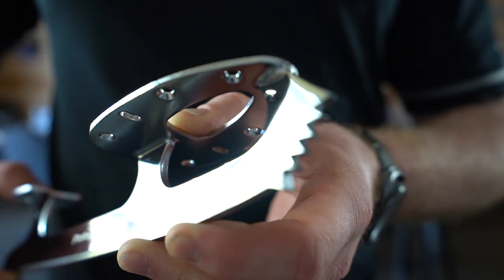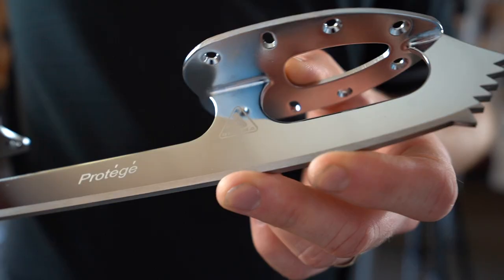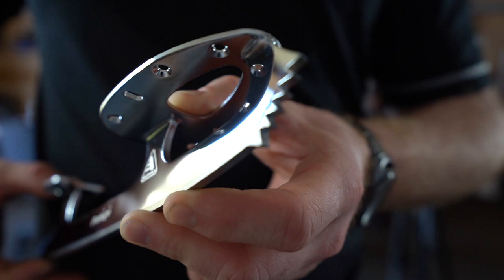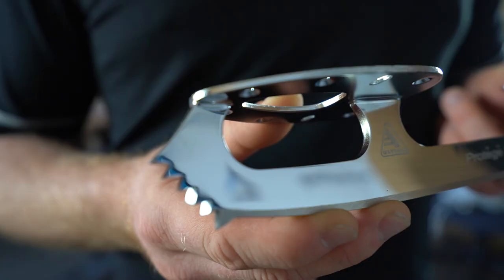Jackson Ultima Protege Blade Series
Jackson Ultima Skates is pleased to announce that the Protege Series of blades has been expanded to include both the
traditional Straight Cut and a new Cross Cut version. An ideal value complement to our Legacy Series.